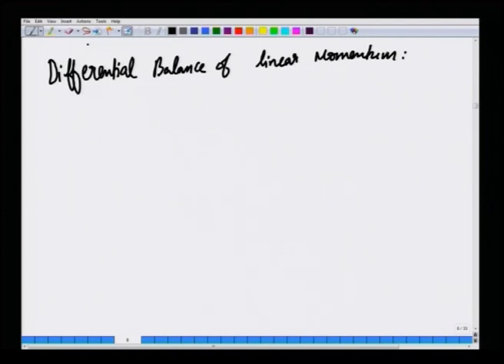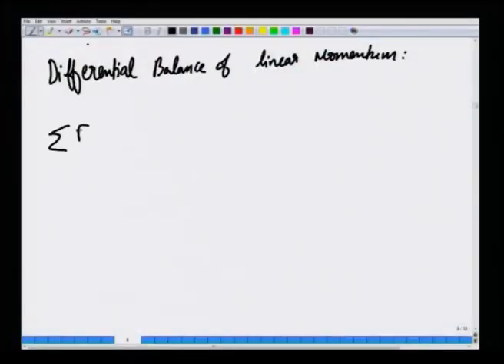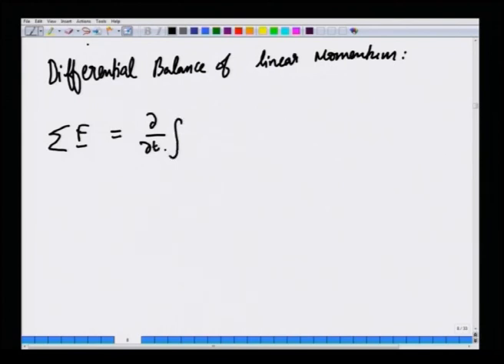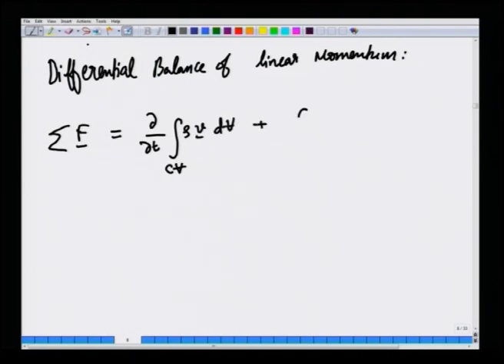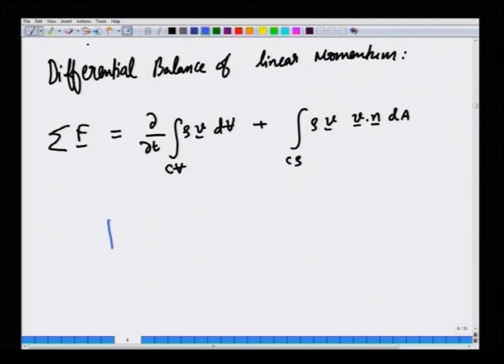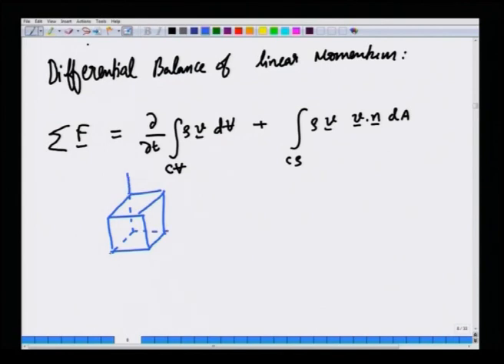Mod-01 Lec-22 Lecture-22